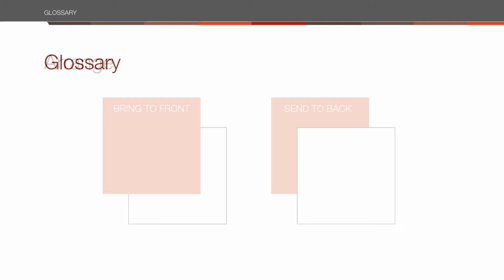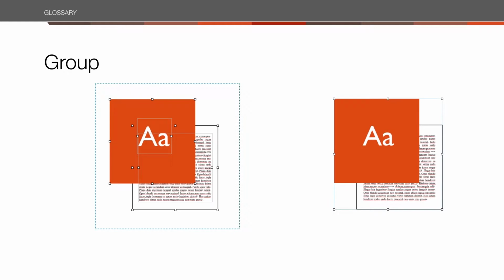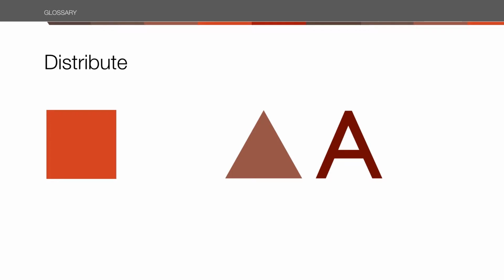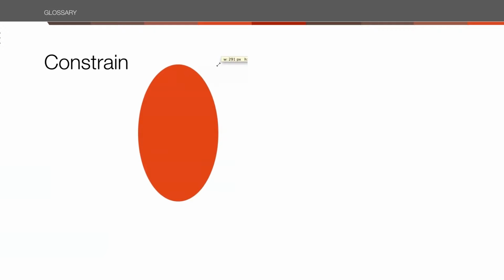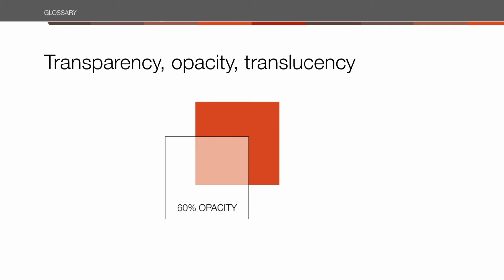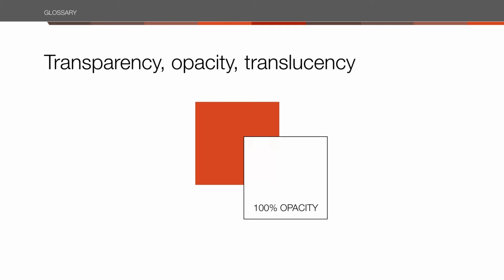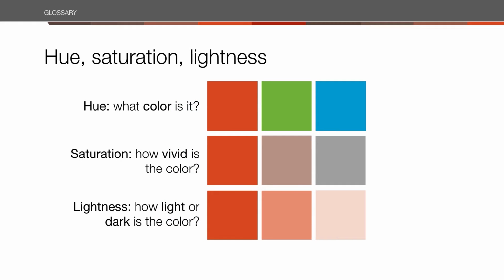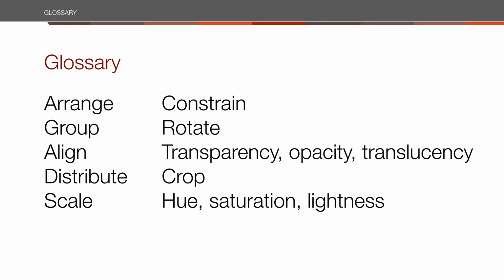Glossary of Design Terms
Professor Dave Underwood reviews common vocabulary used in design.